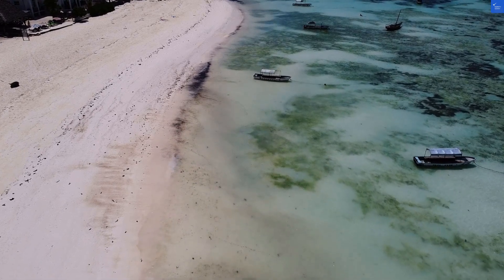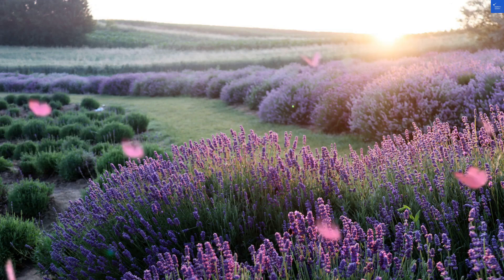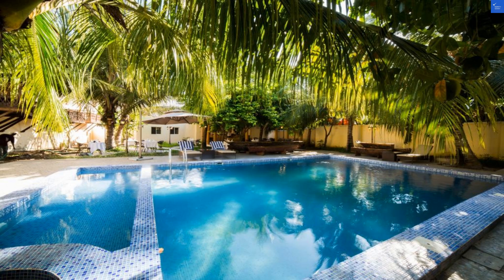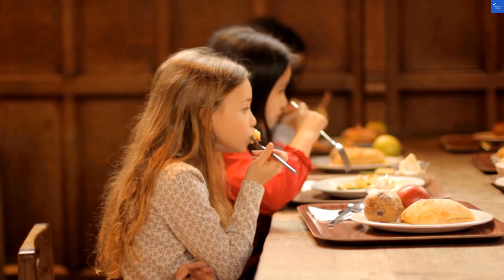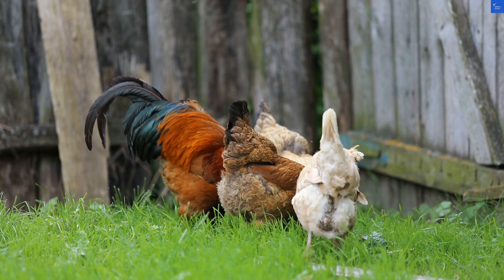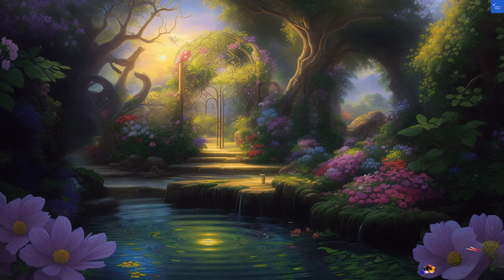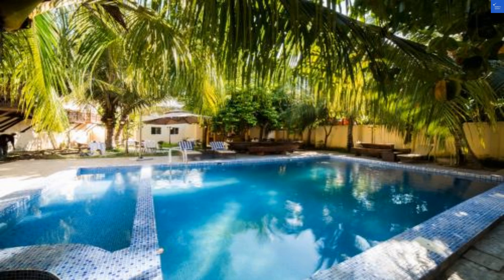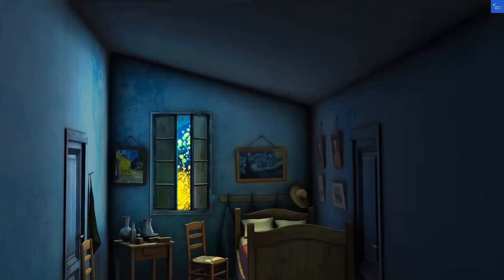Antonio Garden Hotel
Welcome to our comprehensive review of the Antonio Garden Hotel! In this video, we explore everything you need to know about this stunning destination. From the exceptional amenities and convenient location to the fantastic dining options available, we cover it all. Discover the best Antonio Garden Hotel reviews and learn about the pricing and deals that make this hotel a top choice for travelers. We also provide insights into the check-in and check-out process, ensuring a smooth experience for your stay. Don't miss the breathtaking Antonio Garden Hotel photos showcasing